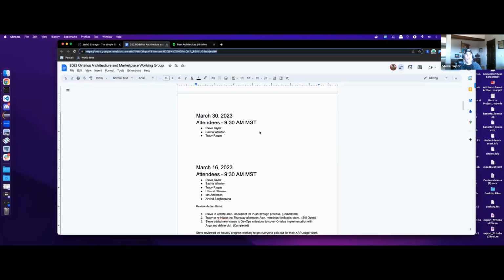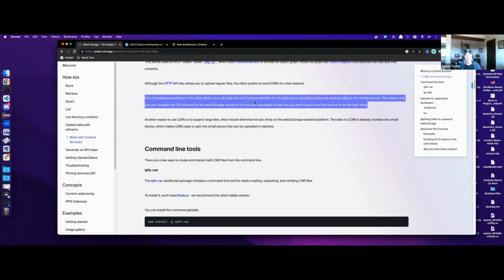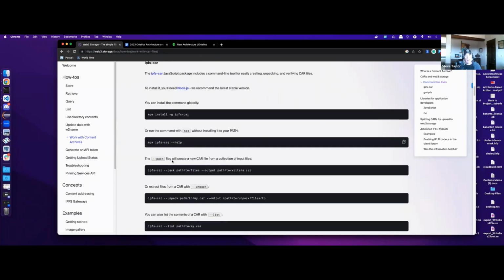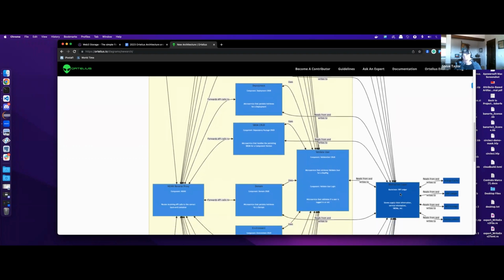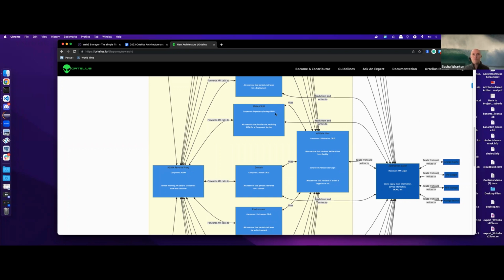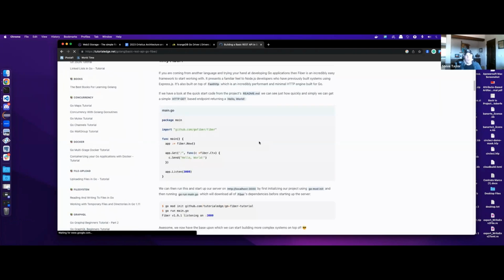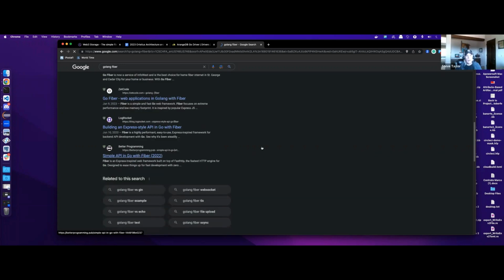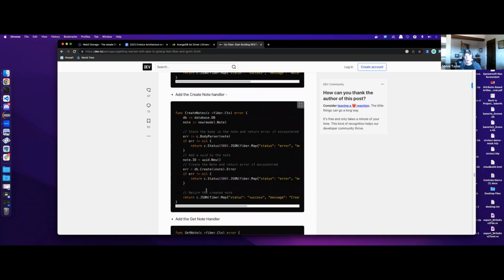Mar 30, 2023 - Ortelius Architecture Meeting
The conversation continues around the implementation of the new architecture. This meeting includes a language discussion.